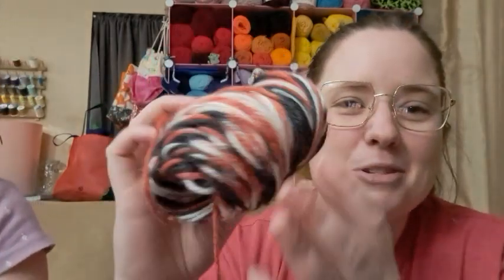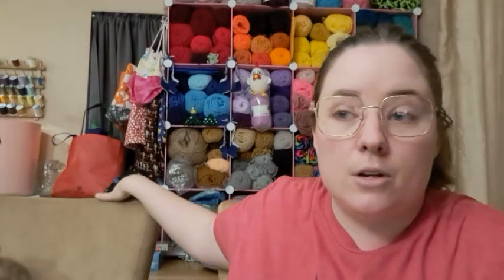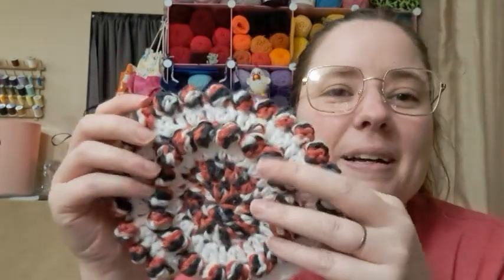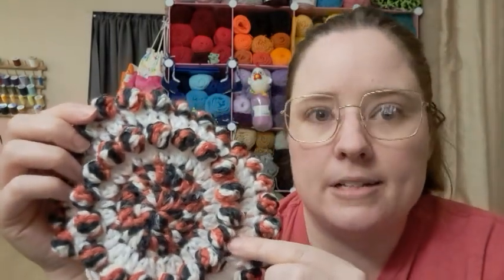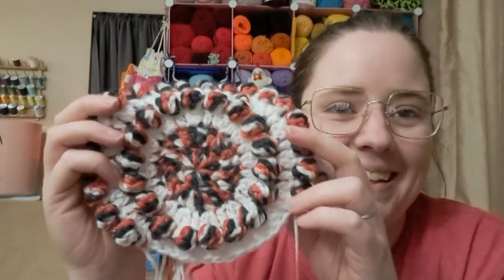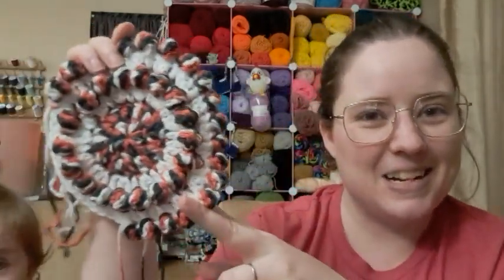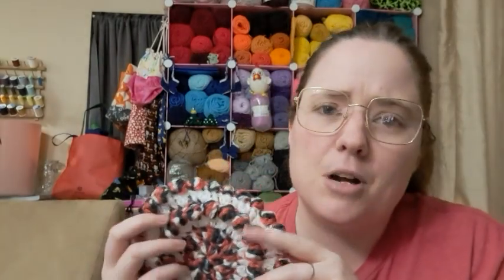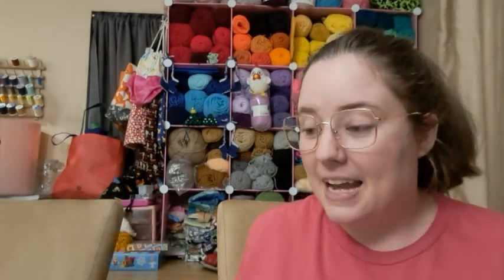Whatcha Working On Wednesday | WIP Wednesday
Happy Mail
Ella Roberts